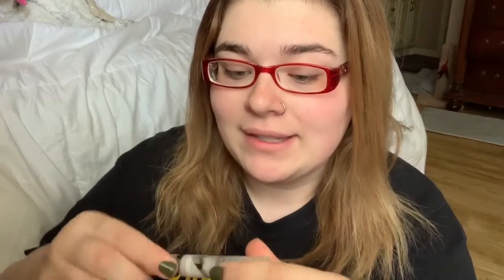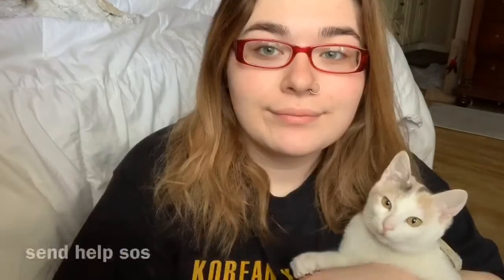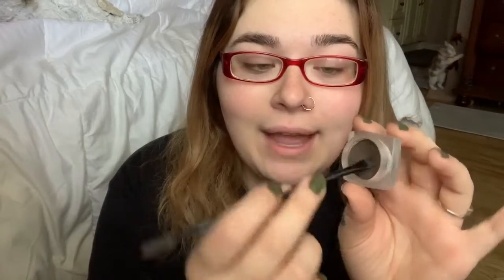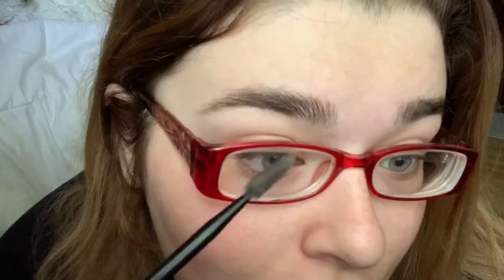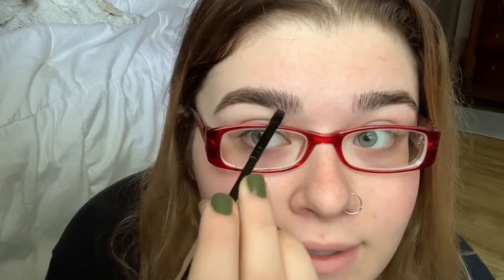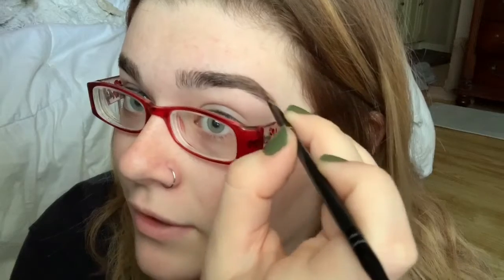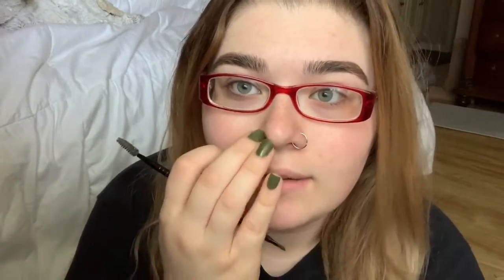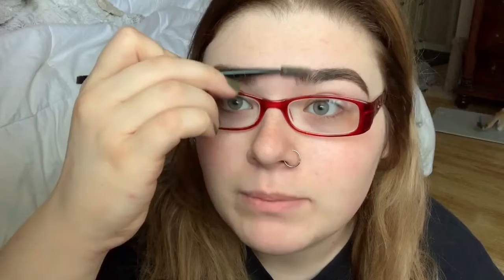My natural, fluffy, thick, EYEBROW ROUTINE!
Hi guys lmao the caption is so weird on this i know. i couldn’t think of what to call this & i thought it was funny😂 let me know if you have any questions or suggestions on more videos!

* I do not receive commission and am not sponsored for any links listed *

Hey there! Thank you for stopping by to my channel. My name is Chloe. I do all kinds of videos here including makeup tutorials, beauty reviews, vlogs, tags, and more. Click that thumbs up if you liked my video, click that thumbs down if you didn't, it really helps me create the best content for my viewers, I'd love to be friends with you, leave me a comment below!! Now that we're friends, make sure you subscribe to my channel so we can keep in touch and turn those notifications ON so that way you can be notified when I'm here to hangout. I appreciate you being here❤️💄